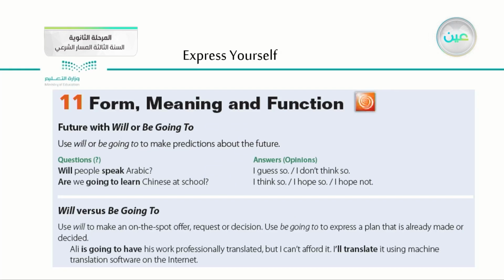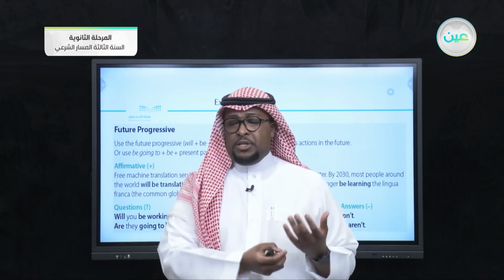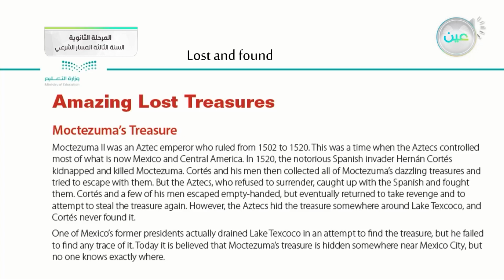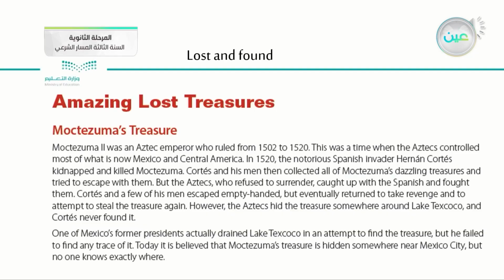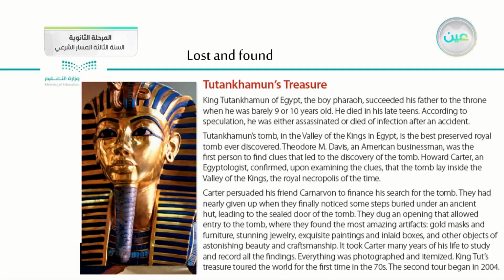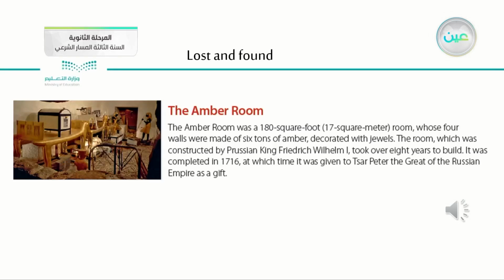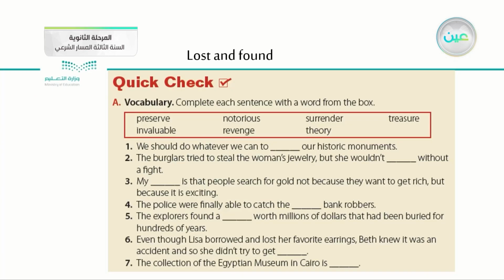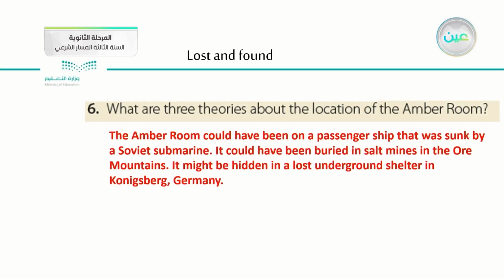U.6 L.1 P.82 - اللغة الإنجليزية 3 (3-3) - المرحلة الثانوية – السنة الثالثة المسار الشرعي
الحصة الرابعة - الأحد - الأسبوع السابع - المرحلة الثانوية – السنة الثالثة المسار الشرعي